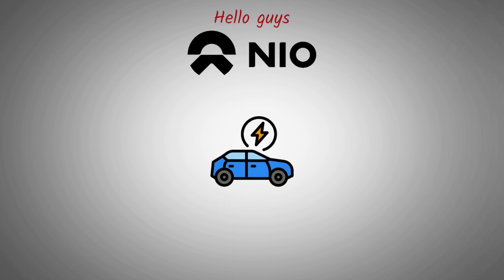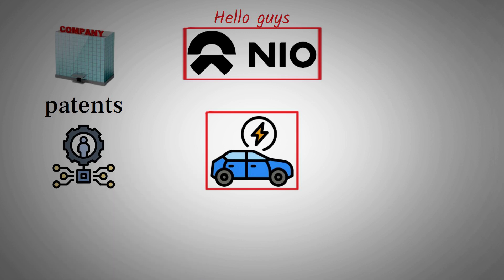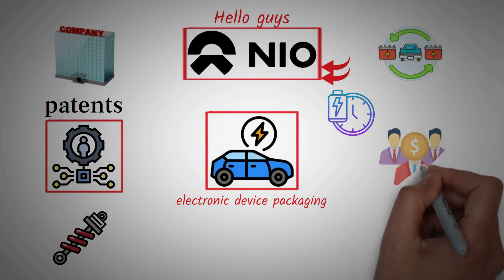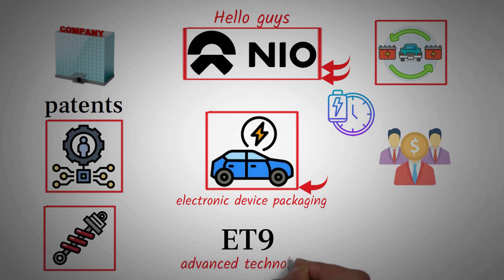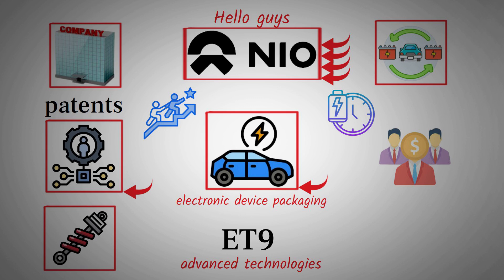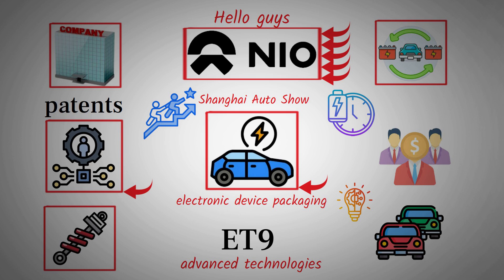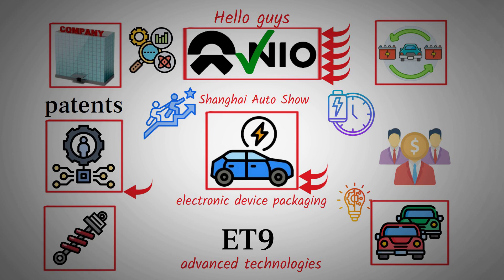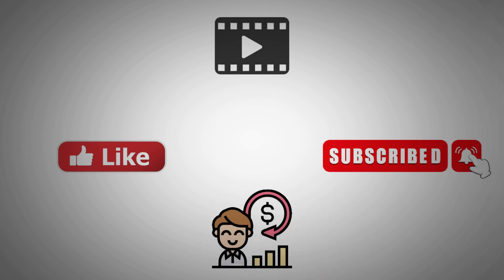NIO’s Tech Revolution | New Patents and the Future of Smart Mobility - NIO stock.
NIO stands out in the EV industry with its relentless innovation and impressive patent portfolio, proving it's more than just an automaker — it's a technology-driven powerhouse reshaping the future of mobility. From groundbreaking battery swapping technology to next-gen suspension systems and advanced electronic architectures, NIO keeps pushing the limits while others play it safe. Their latest patent filing further cements their leadership, and their dominance at the Shanghai Auto Show shows they’re not just participating — they’re setting the pace. Despite short-term stock volatility, NIO’s deep commitment to R&D and real innovation is laying a foundation for long-term success and industry transformation.